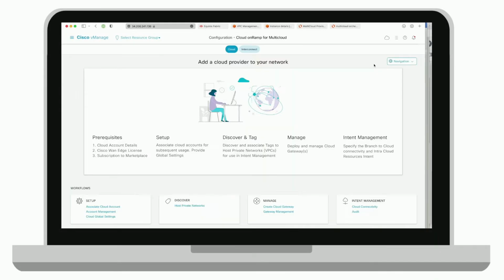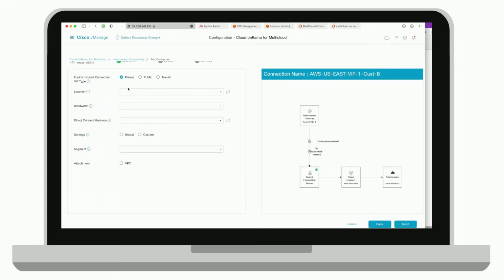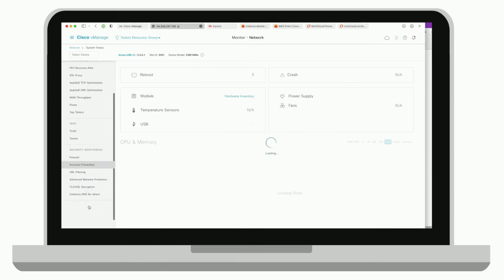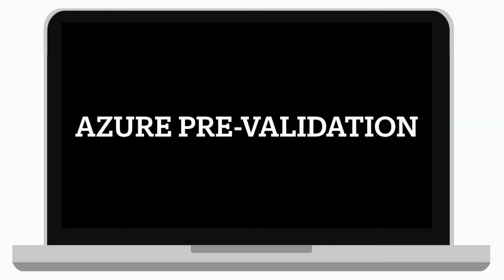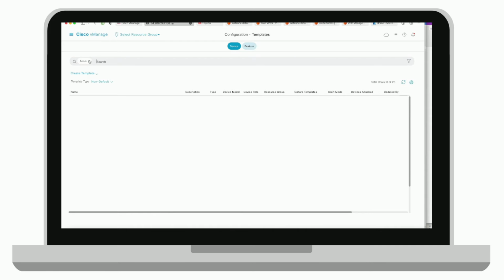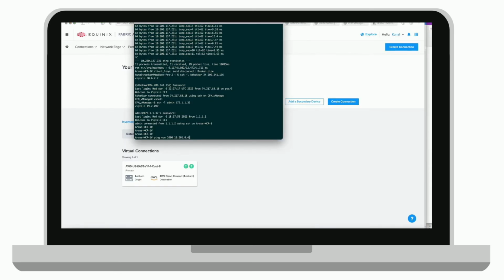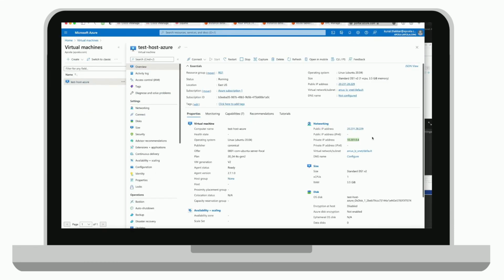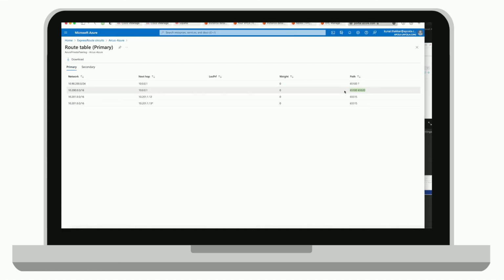The Apcela Arcus Multicloud Router | Provisioning AWS and Azure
Learn how Apcela provisions CSPs for the Arcus Multicloud Router